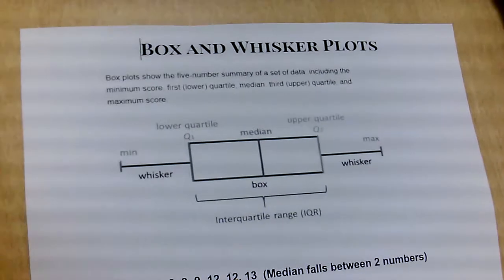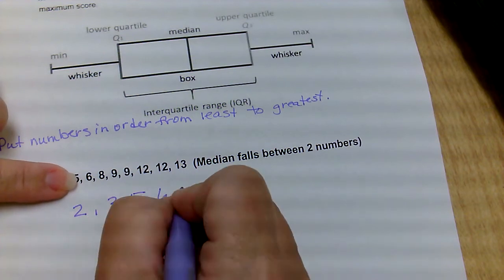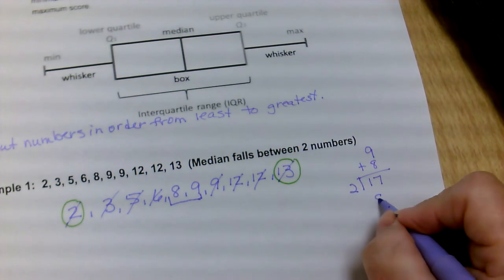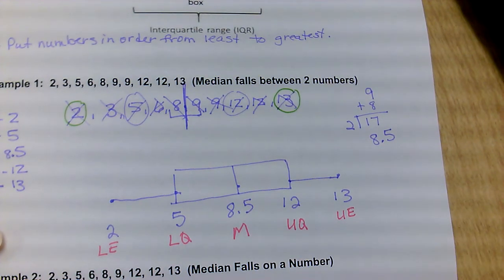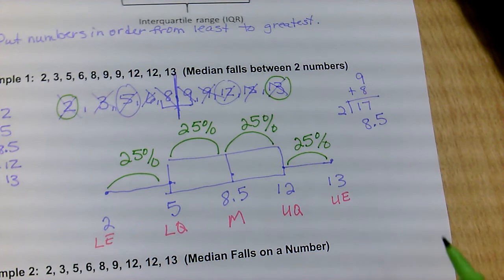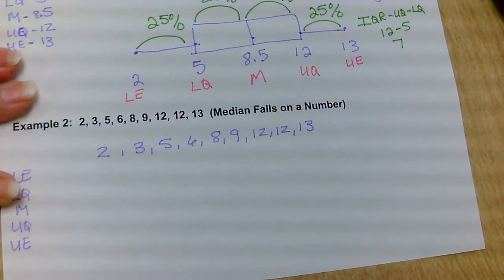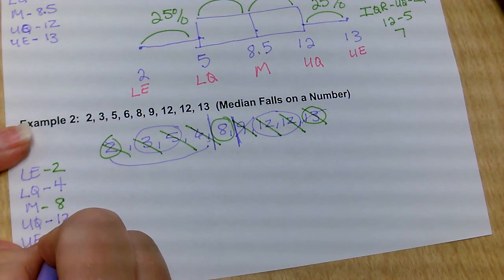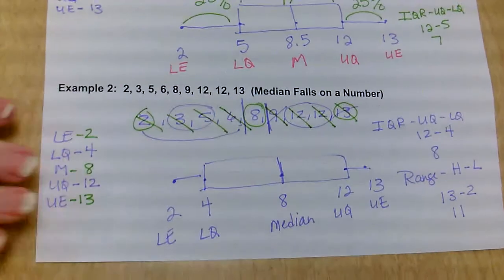Untitled: Apr 29, 2021 7:41 AM